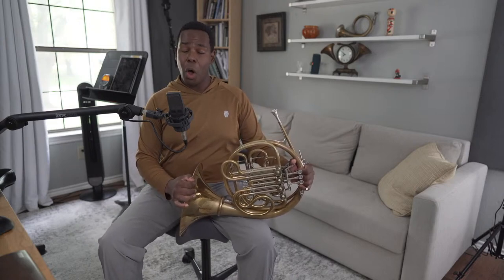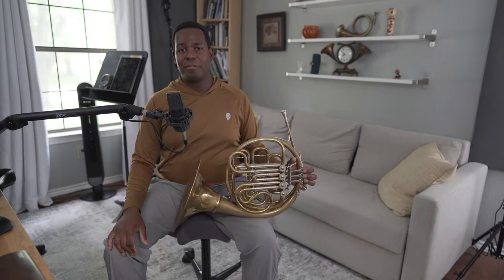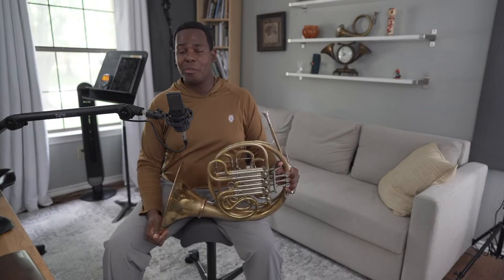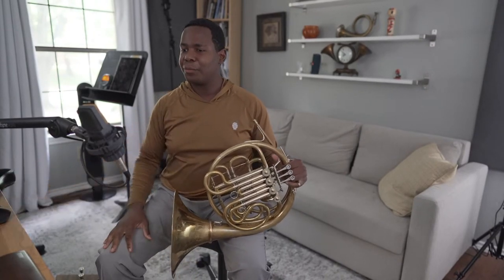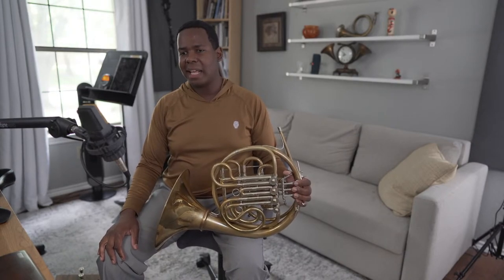Choosing the Correct Rim Inner Diameter for your French Horn Mouthpiece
Many manufacturers of French Horn mouthpieces offer their models in different inner diameters. Laskey offers their "G" mouthpiece in sizes ranging from 17 mm to 18.5 mm (725G-85G). Our Verus VX mouthpieces are offered in sizes from 17.25 mm to 18.25 mm. Even our Houghton H1 rims come in sizes from 17.25 mm to 18.5 mm. How do you choose the correct inner diameter for you? Does lip size and tooth structure matter? Join Dr. Derek J. Wright for today's live stream to discuss these issues and more!